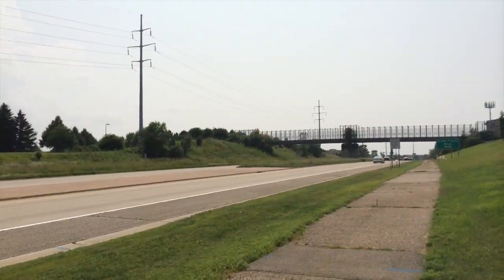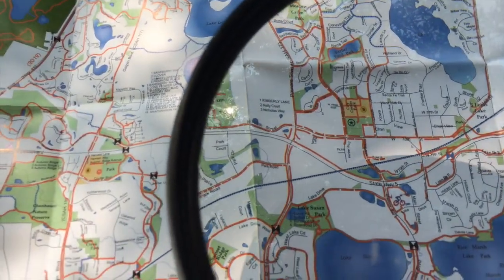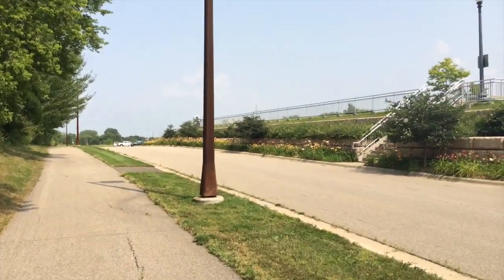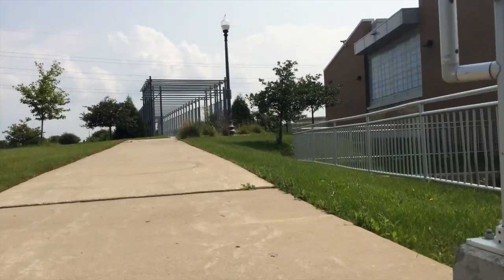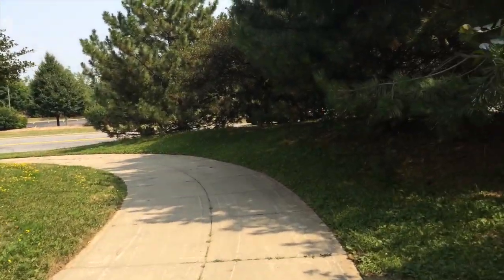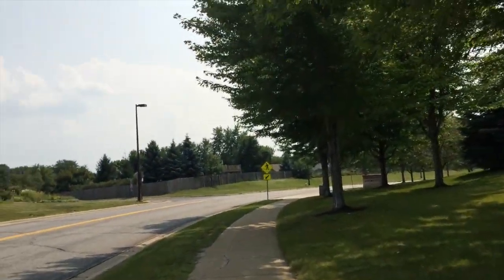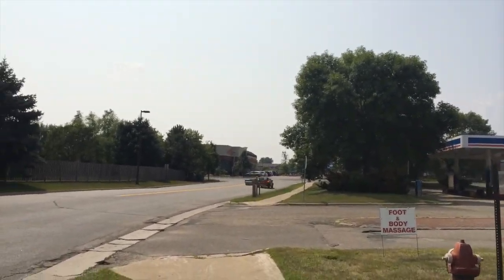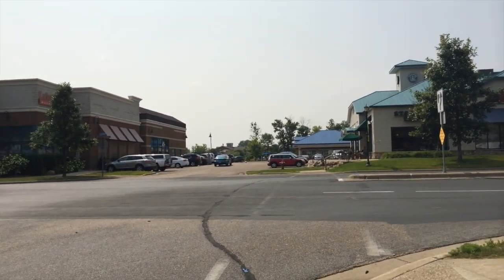Bridge Final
This video is about Bridge Final